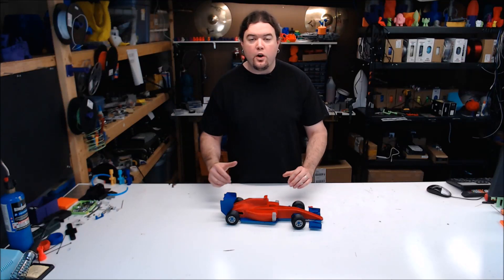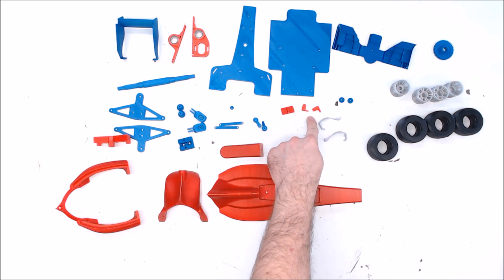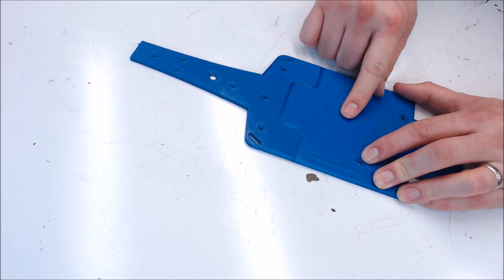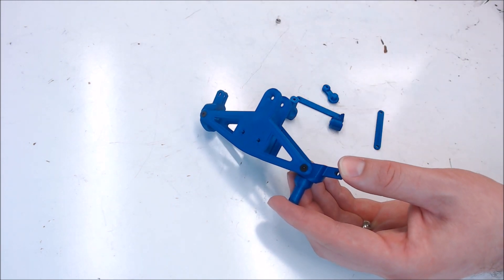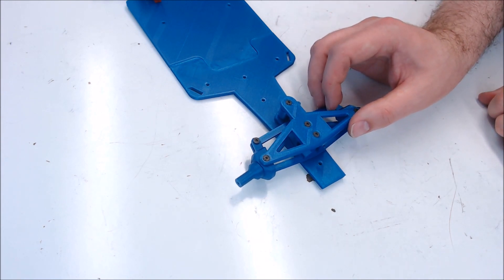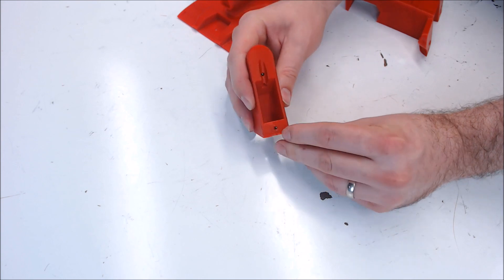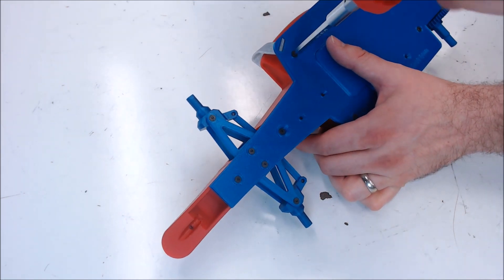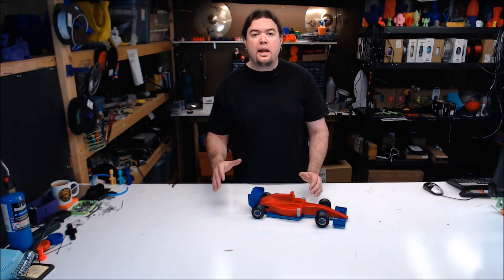Daniel Norée Open R/C F1 Racer Build - Part 1 - Chris's Basement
In this one we start the build of an Open R/C F1 Racer just in time for some summer fun!

Wheel bearings

Axle Bearings

Countersunk screws

Amazon (aff) [US DE GB CA IT ES FR JP]:

Find Me Over On Twitter!